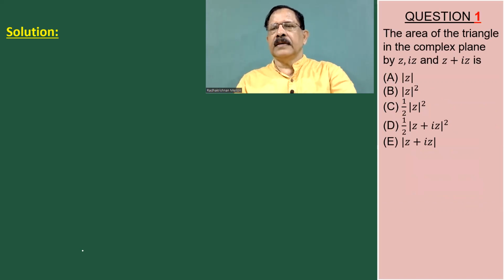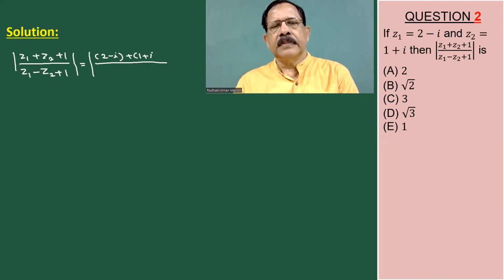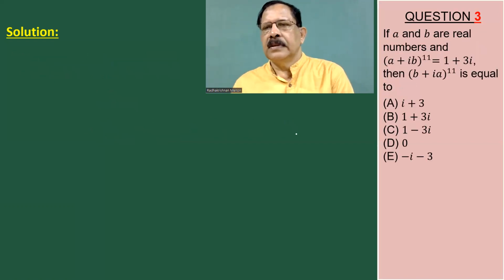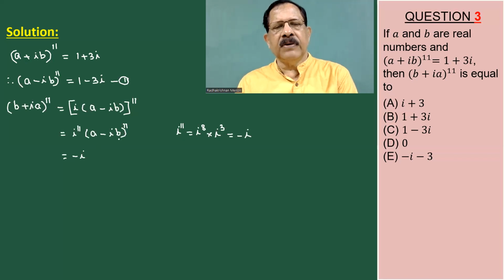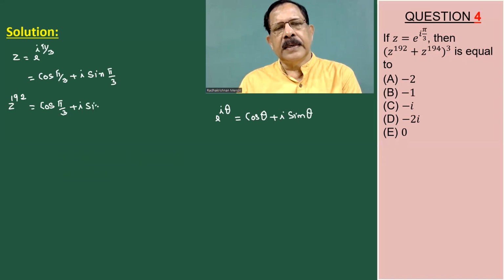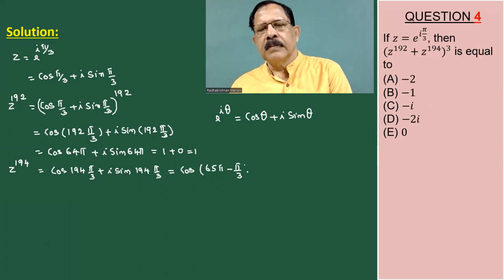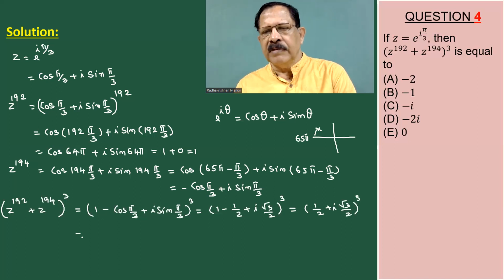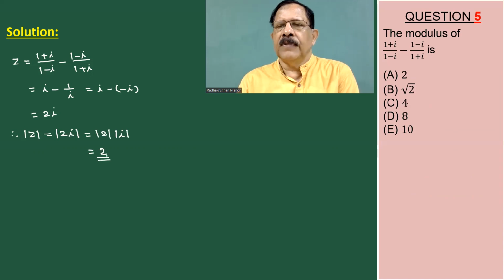GEAR UP FOR KEAM 2023 - SOLUTIONS COMPLEX NUMBERS (KEAM 2018 PART 1)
SOLUTIONS OF QUESTIONS  FROM THE CHAPTER COMPLEX NUMBERS WHICH WAS ASKED IN THE YEAR 2018 (PART 1)